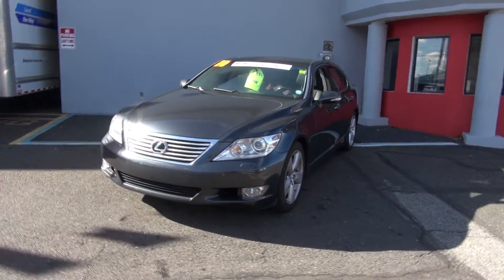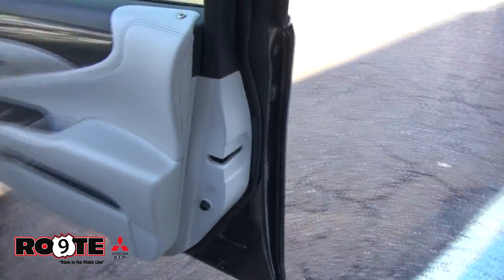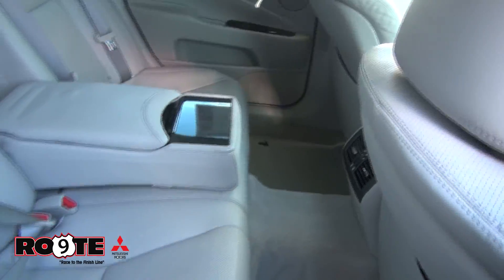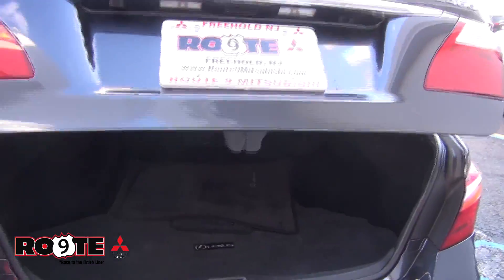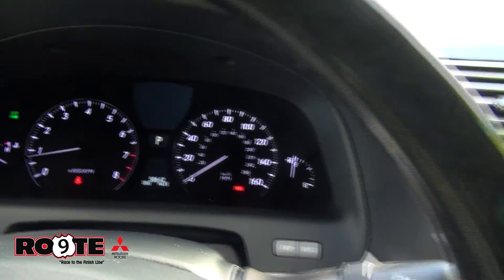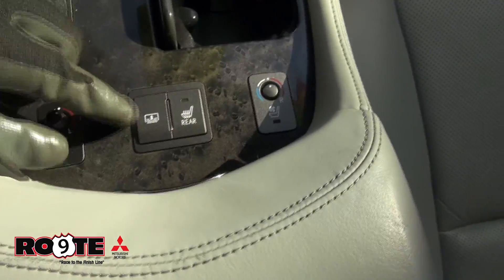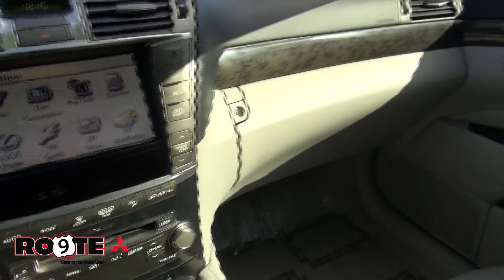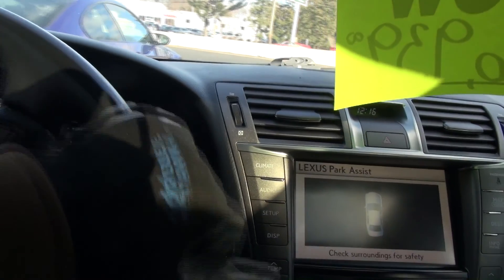2010 Lexus LS 460